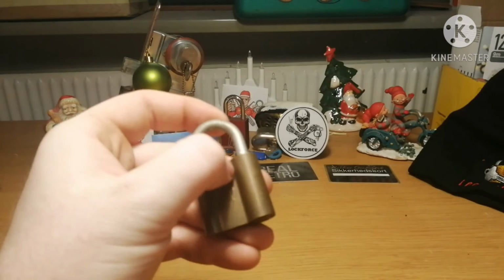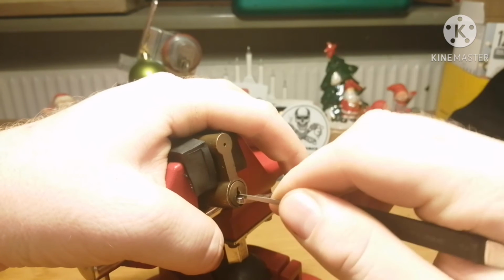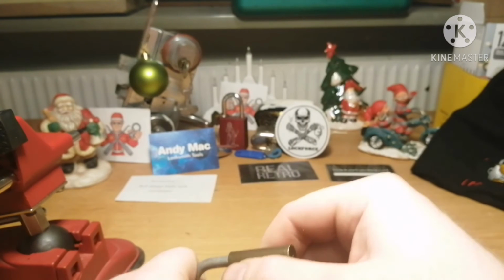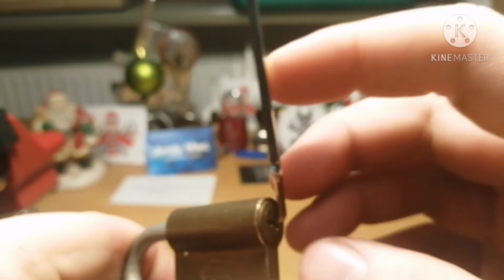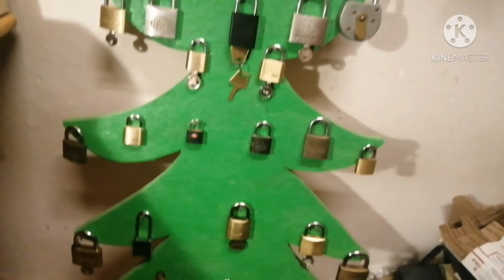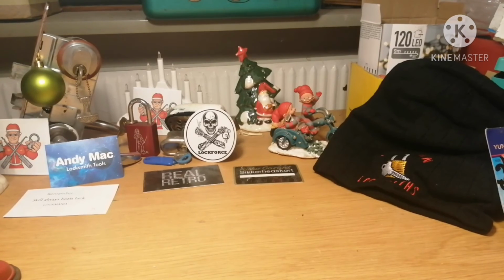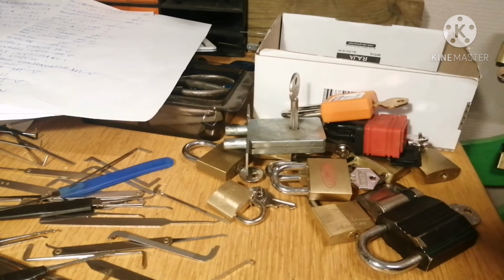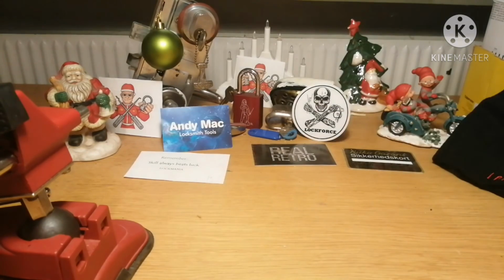(953) 🎉dec 24🎉 rex 400 Merry Christmas everyone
Remember skill always beats luck